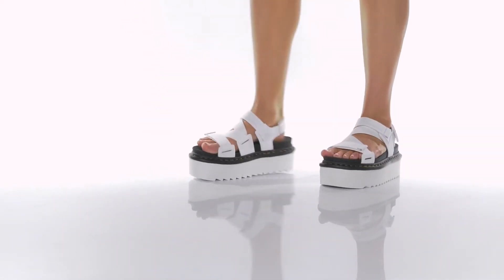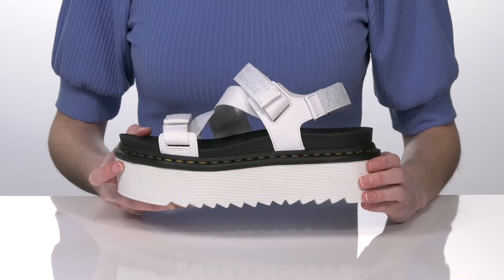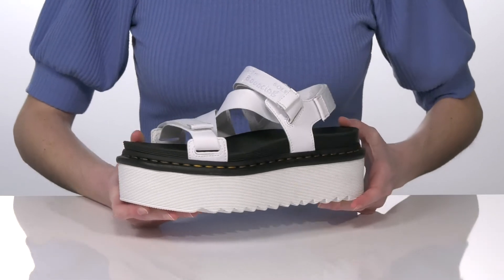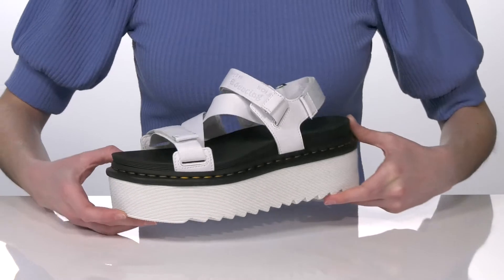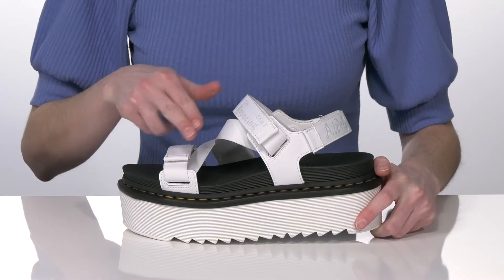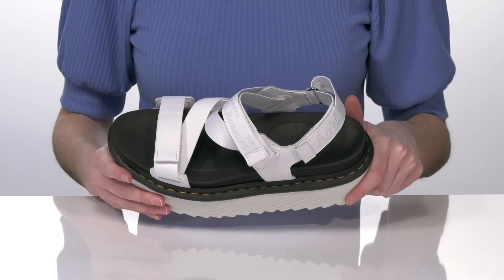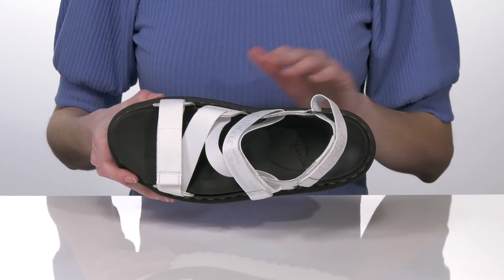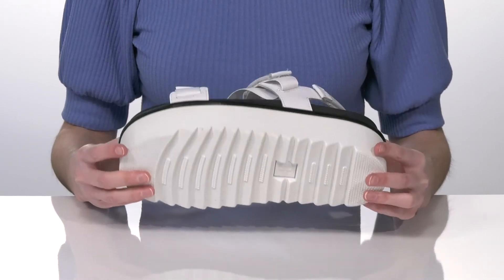Dr. Martens Kimber SKU: 9465725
Dr. Martens&reg; Kimber.
Synthetic outsole.
Imported.